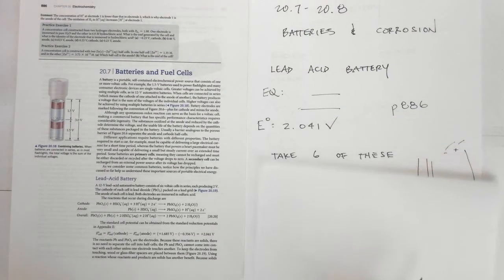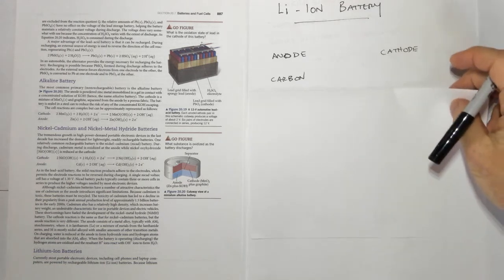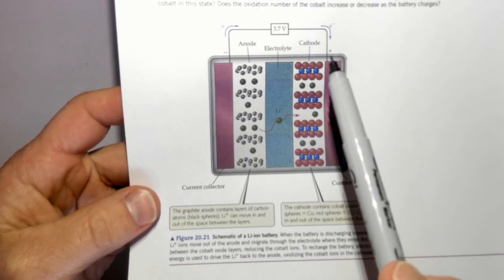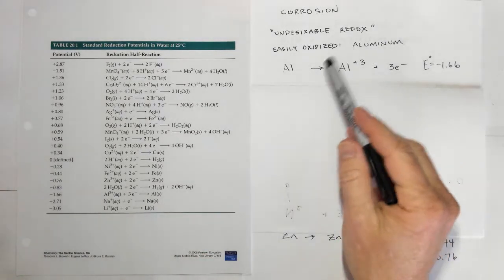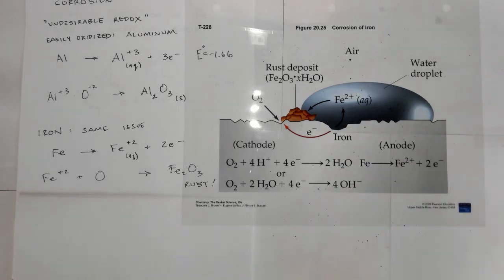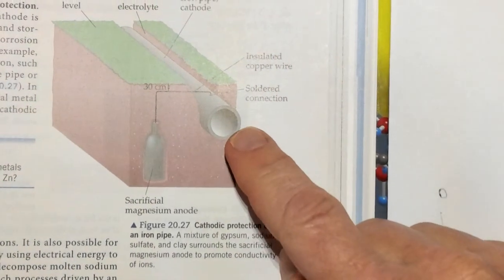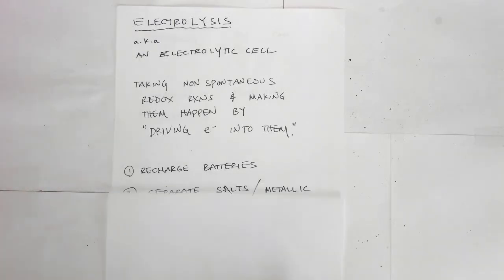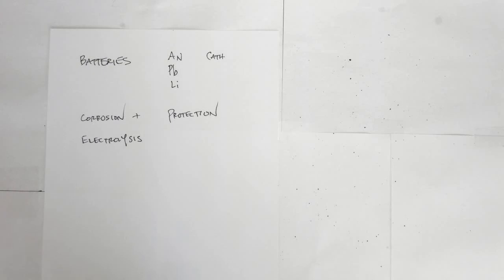Ch20.6 2020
chemistry education